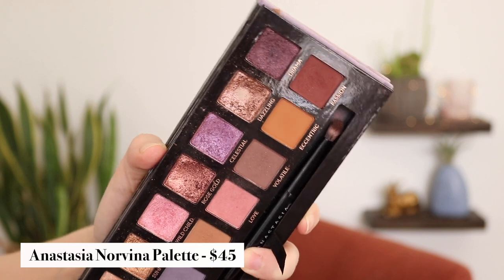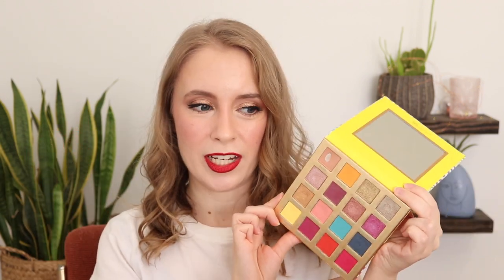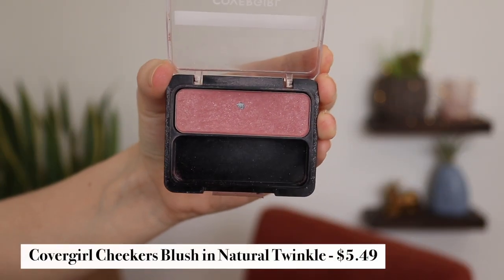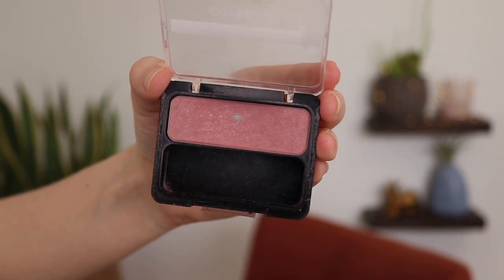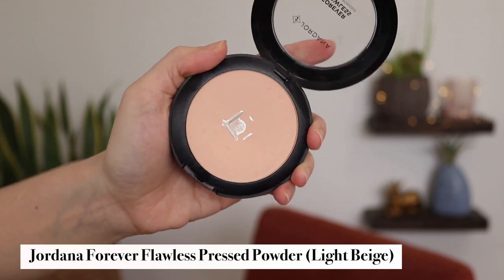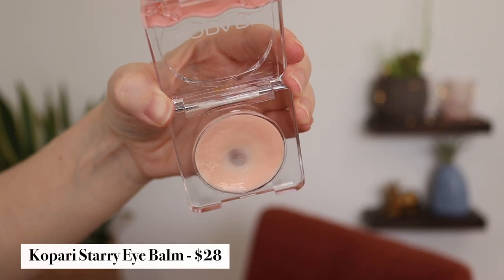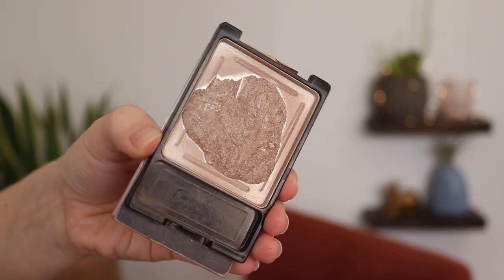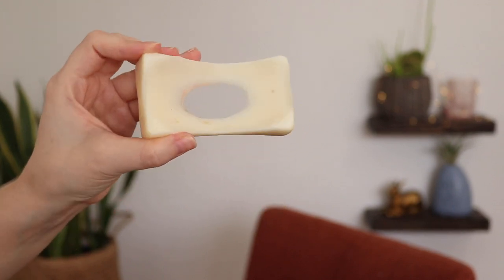Products I've Hit Pan On // 2021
Sharing some of my most-loved products that I've hit pan on!

Hey friends!! Today I'm showing you makeup I've hit pan on! Some of these were project pan products and some I hit pan on naturally :)

⊛ Jordana Forever Flawless Pressed Powder (light beige): no longer sold

⊛ Franken Bronzer (made from Wet n Wild Walking on Eggshells Quad)